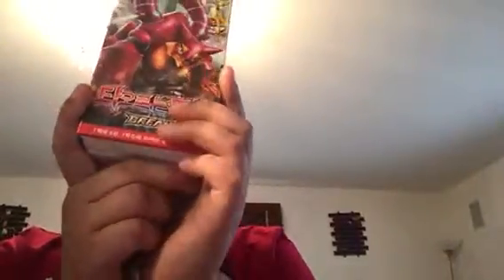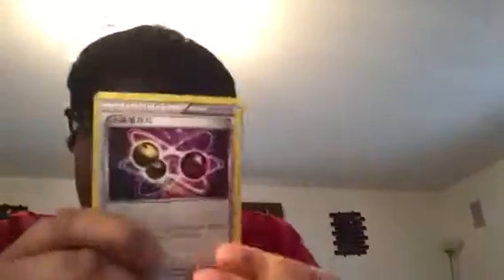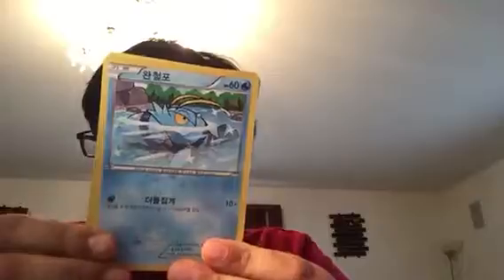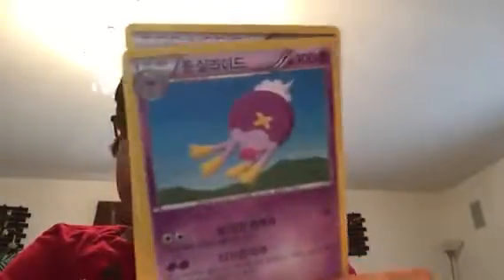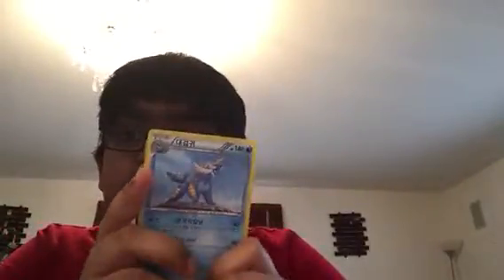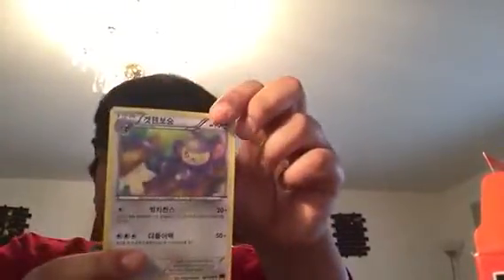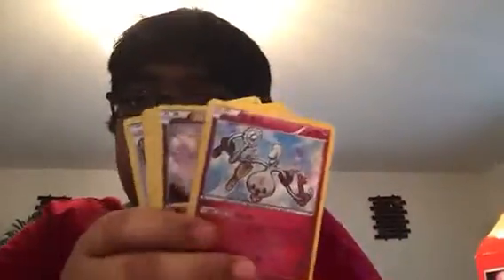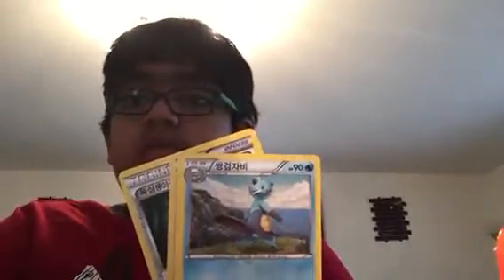Pokemon Korean booster box!!!! Part 1